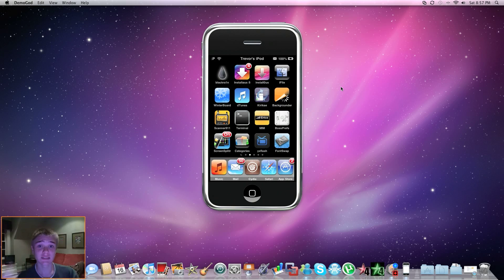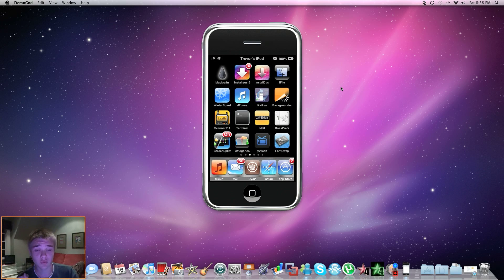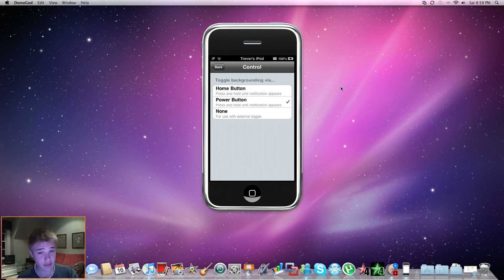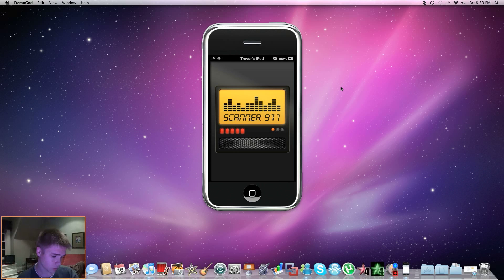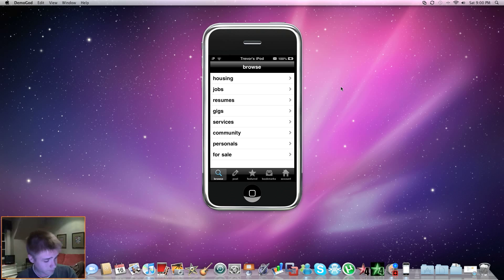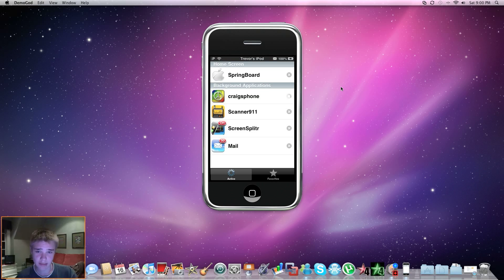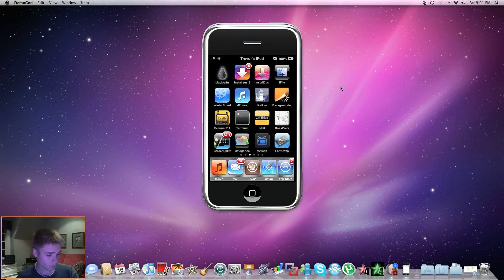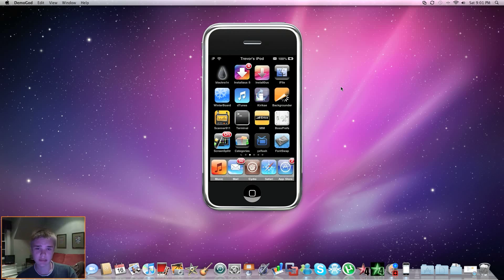How To Run iPhone/iPod Apps In The Background!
Really simple and easy to do!